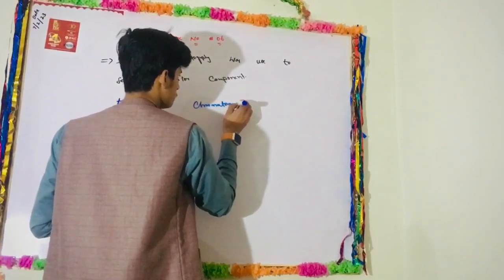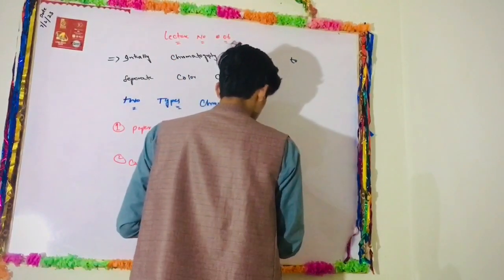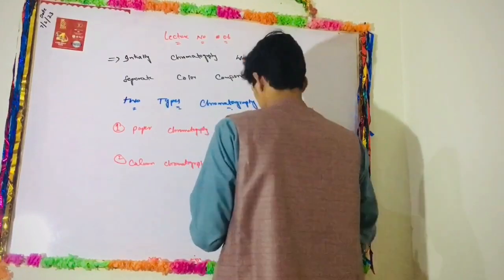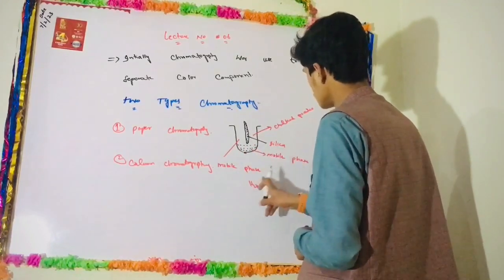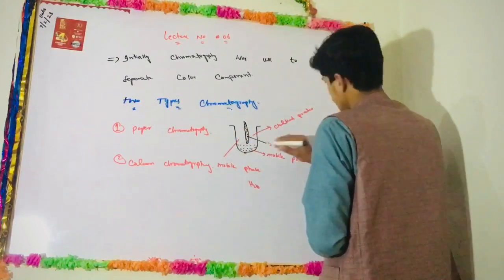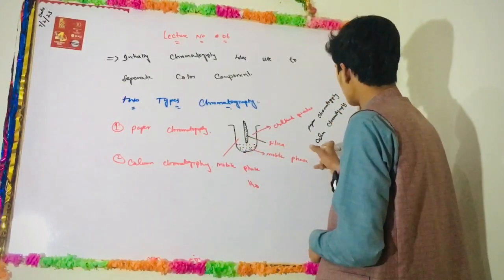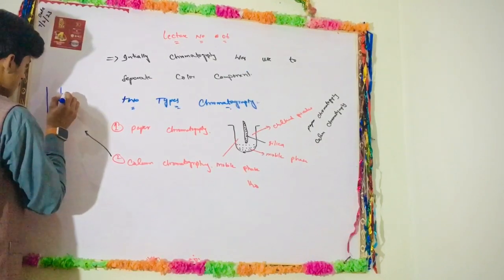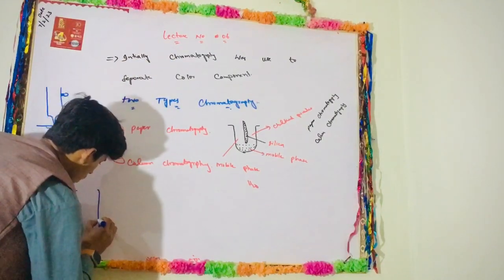Chromatography || biology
Chromatography

Biology

Thanks All Of You.  ❤️❤️❤️